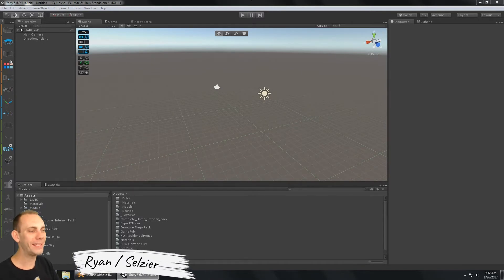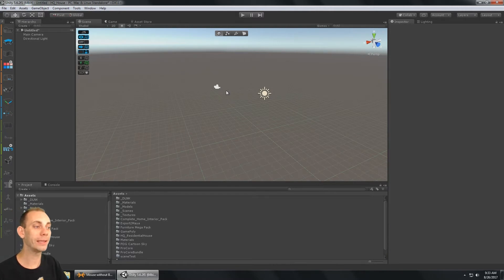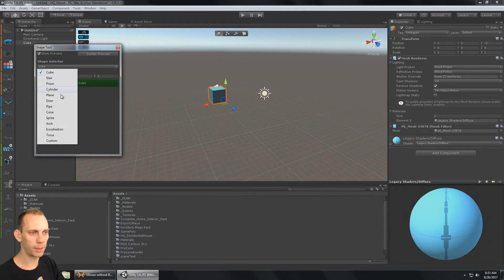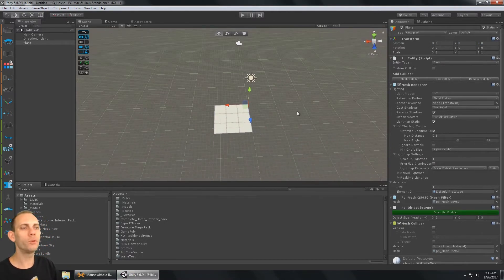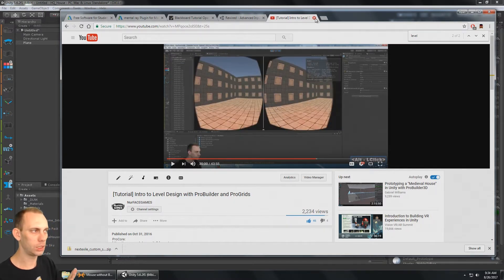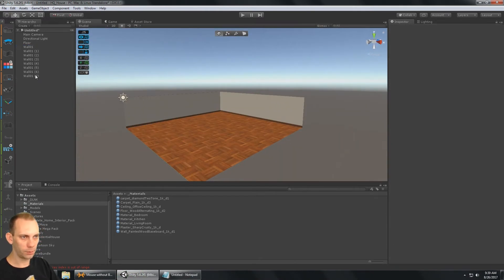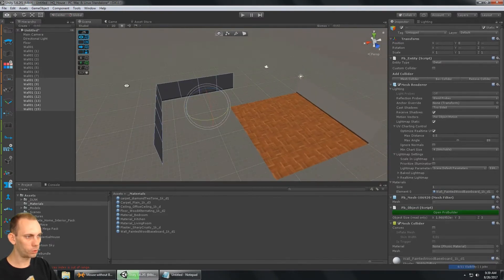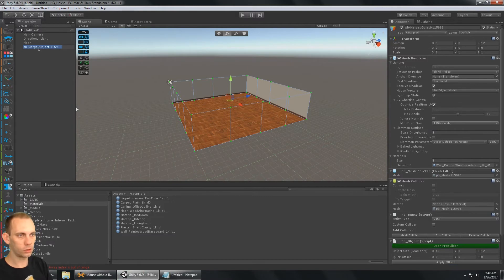Rendering Lighting with Mental Ray for Unity Scenes 1 - Prepare the Scene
In the first part of this tutorial series, we will prepare a scene for baking lighting with Mental Ray in Maya. We use ProBuilder and ProGrids for 3d modeling inside of Unity.

My tutorials will always be released to the public for free so anyone can learn.

ＡＳＳＥＴ　ＳＴＯＲＥ - I publish asset at Unity Asset Store. Purchase my assets and give them a good rating :)

ＰＡＹＰＡＬ - Make a tip directly to me via Paypal. Huge thanks!

All support is very much appreciated and helps the channel grow and become better. Thank you!